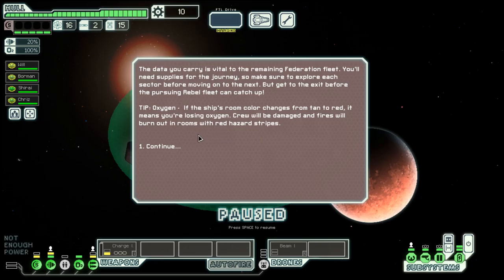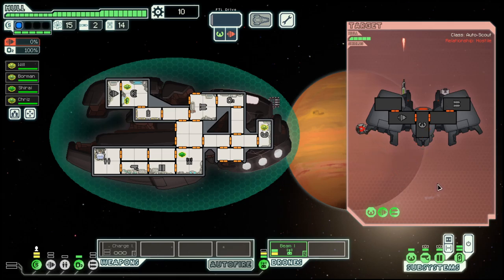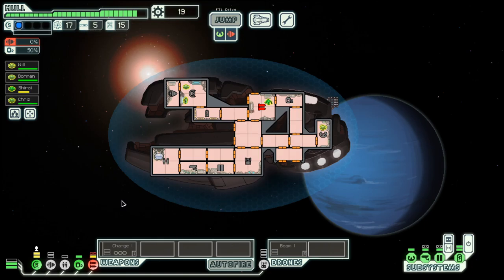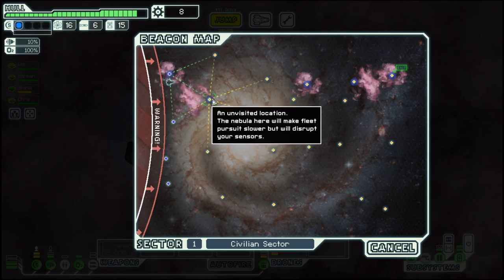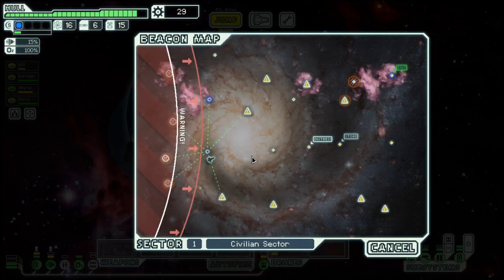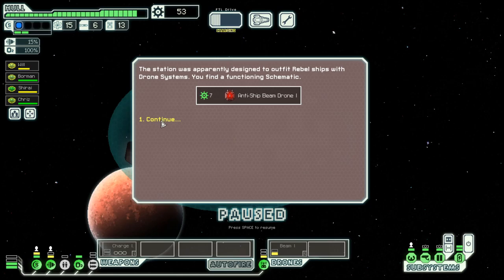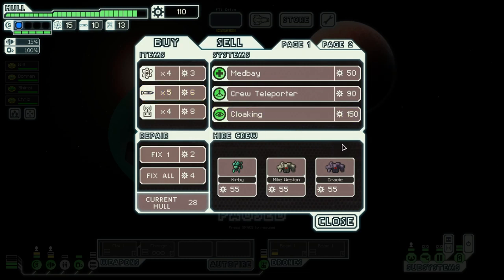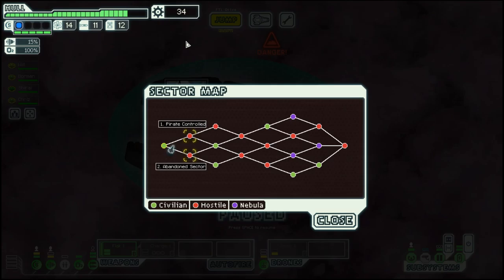FTL - S38E1: Zoltan Cruiser C - A good Weapon